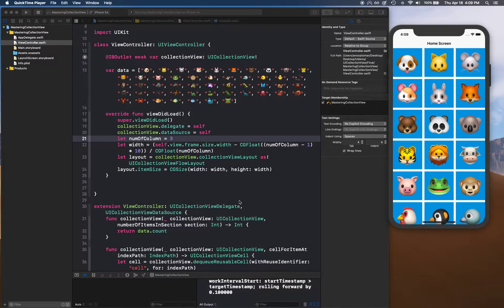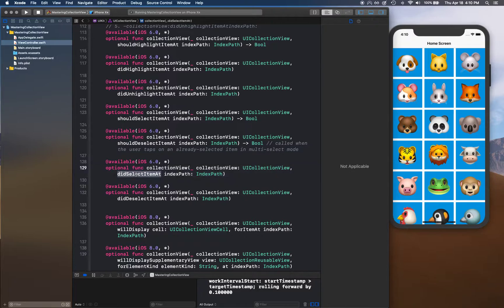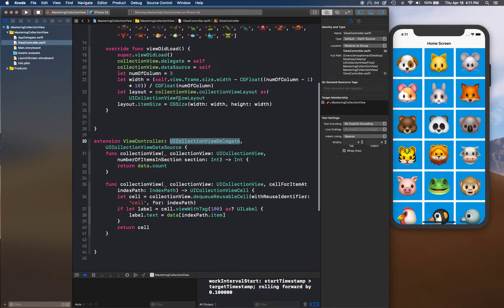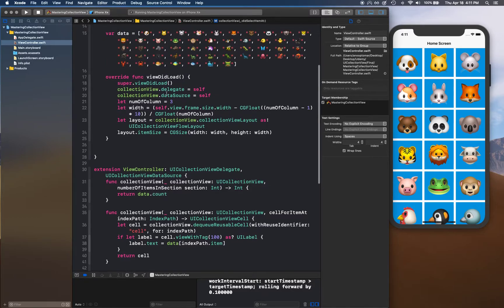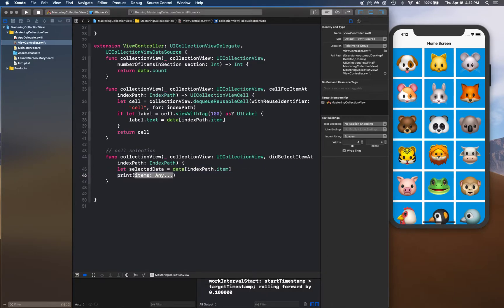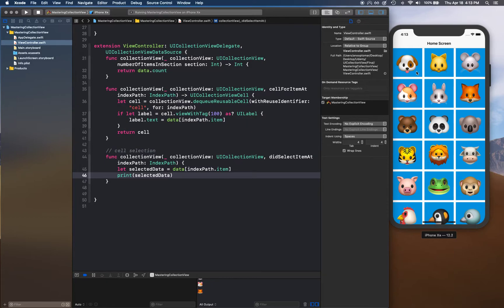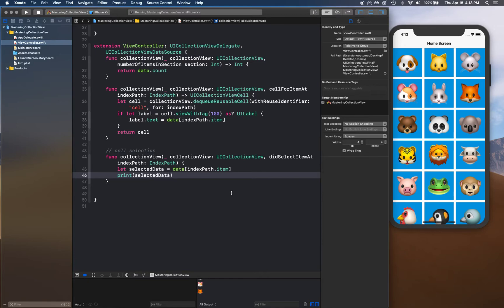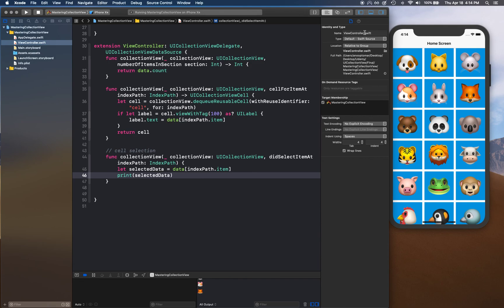CollectionView Cell Selection